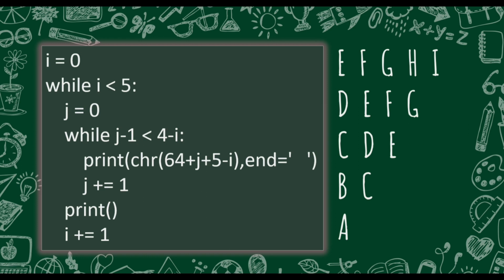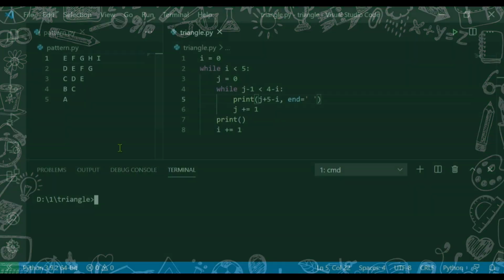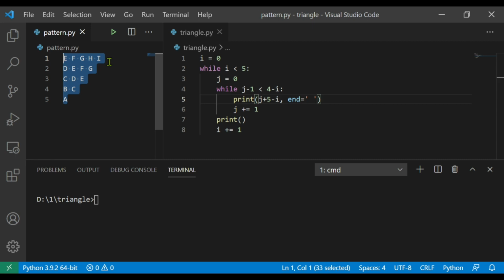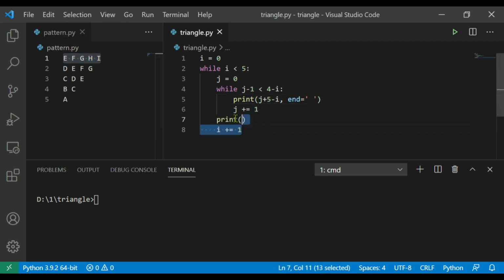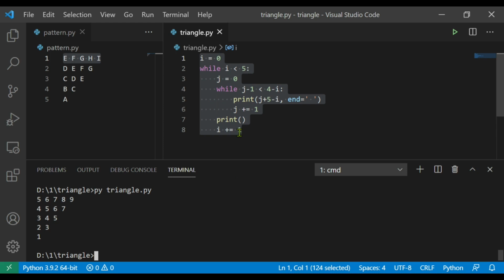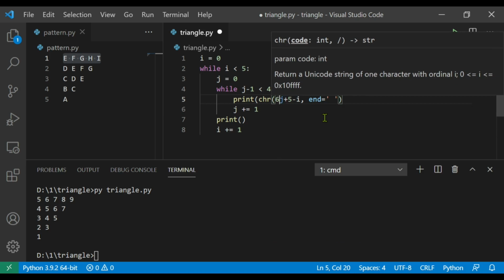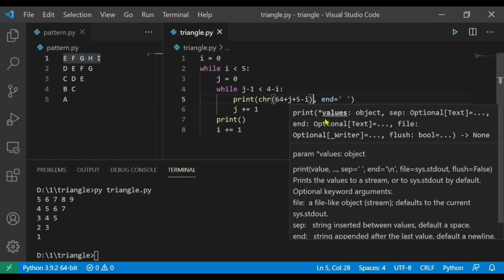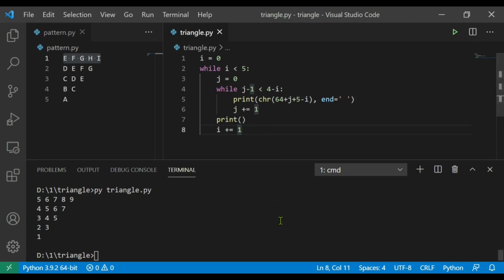103 Alphabet Right Angle Triangle Pattern without any pre-defined method using while loop in Python